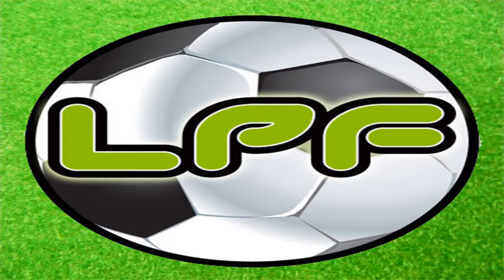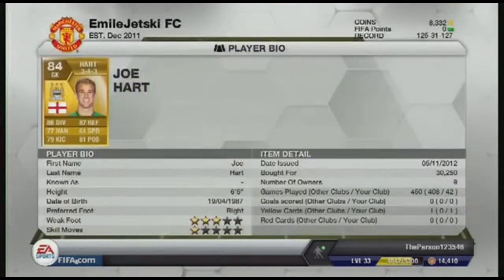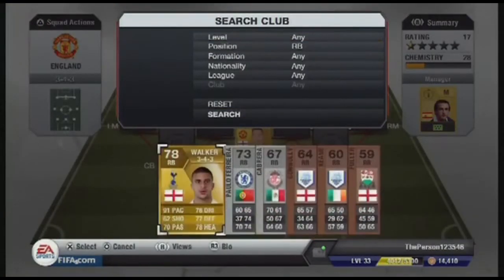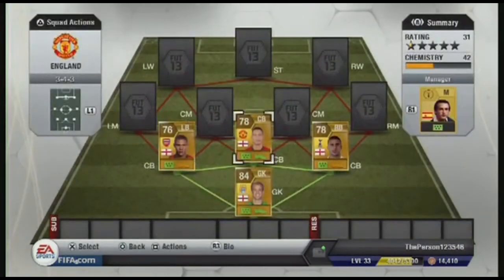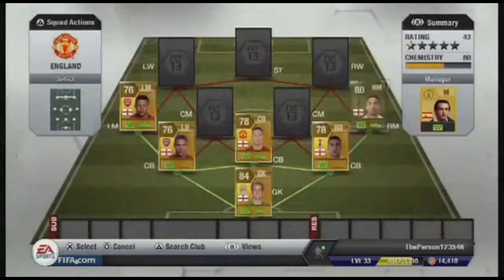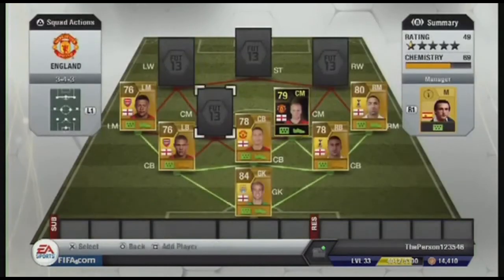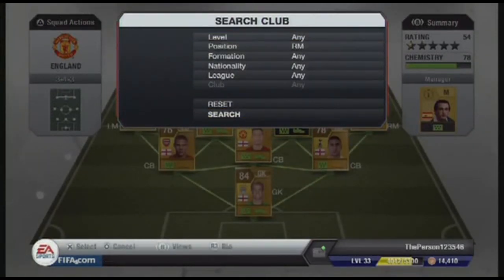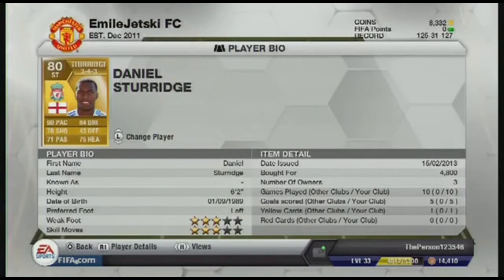FIFA 13 Ultimate Team | England Squad Builder FT. IF CLEVERLEY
[OPEN DESC]
Markus: Hey Guys! Here Is My Fast England Squad Builder With Two Players Out Of Position, It's Really Fun To Play With